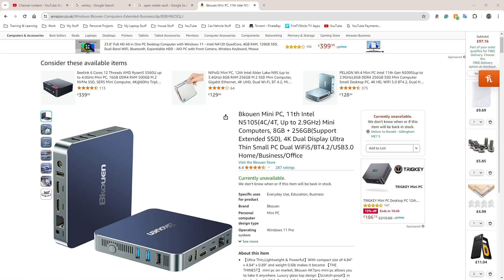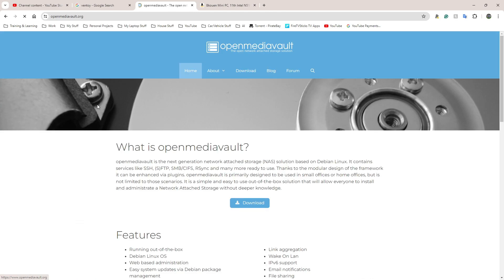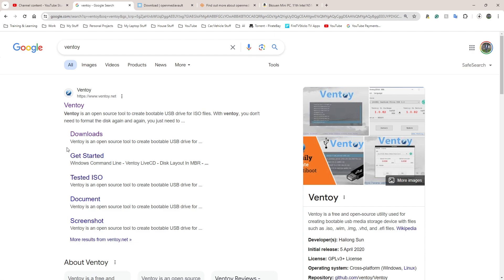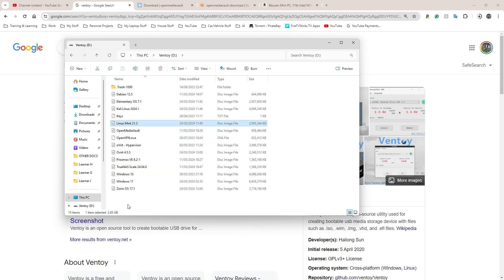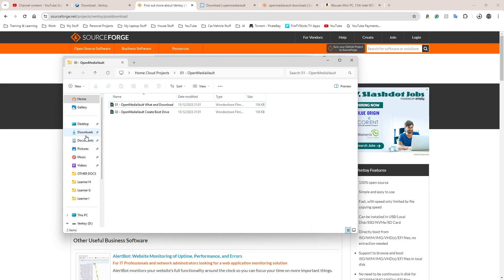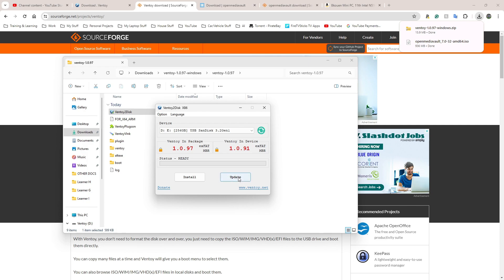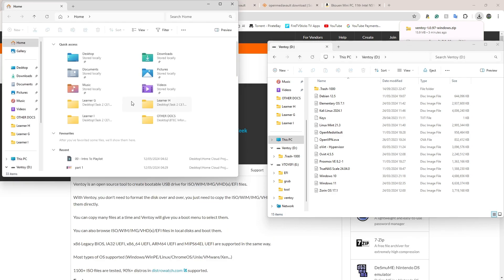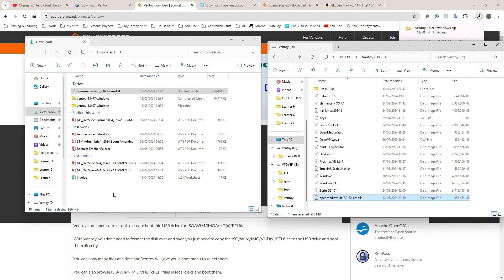Home Cloud - Download OpenMediaVault and Vetoy - Setup Bootable USB - Part 02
in this video, I explain the hardware and software I will be using.

OpenMediaVault is the operating System I will use for the Network Attached Storage.

Ventoy is the tool I will use to create my bootable USB drive.

02:02 - Ventoy
03:26 - Download Ventoy
05:14 - Update or Install Ventoy
06:07 - Copy ISO To Ventoy USB